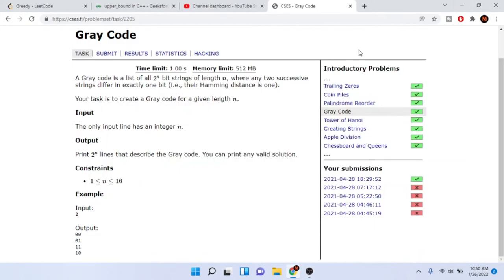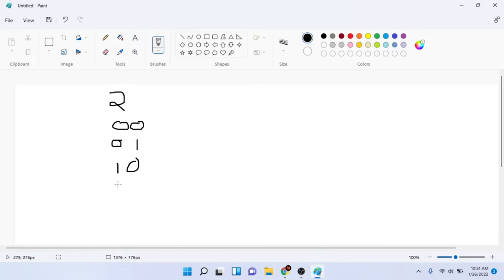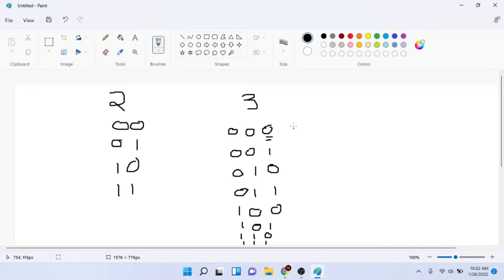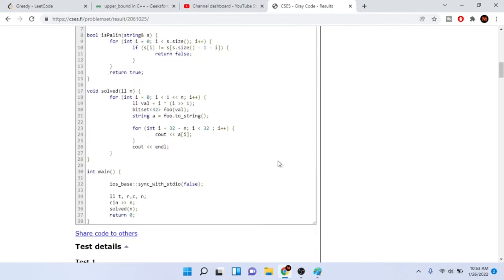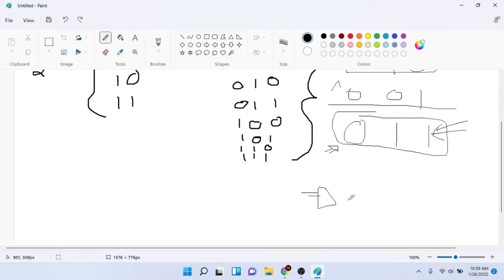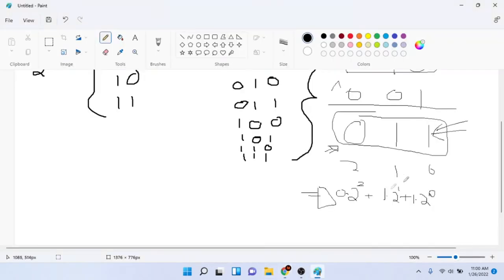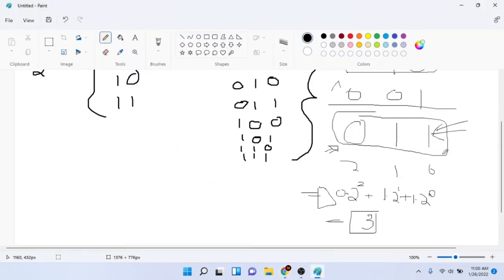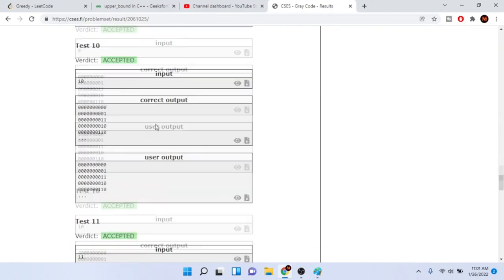CSES Gray Code